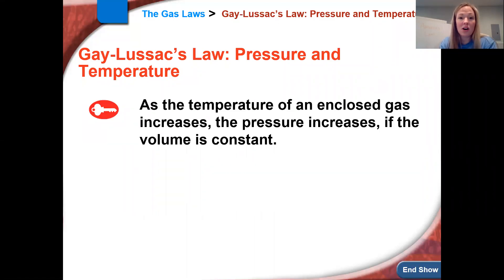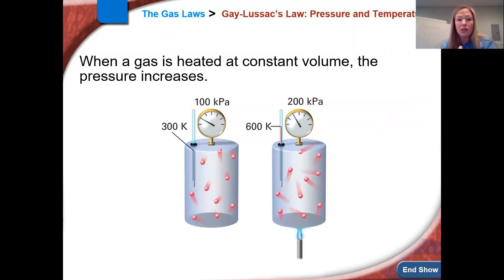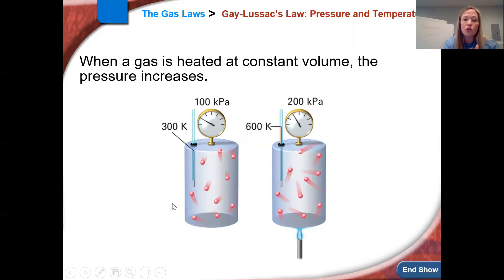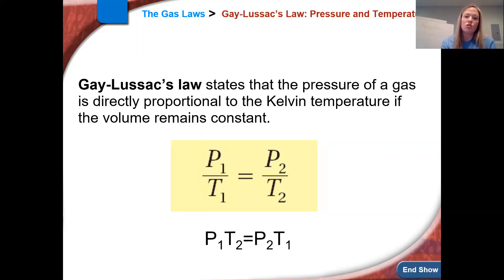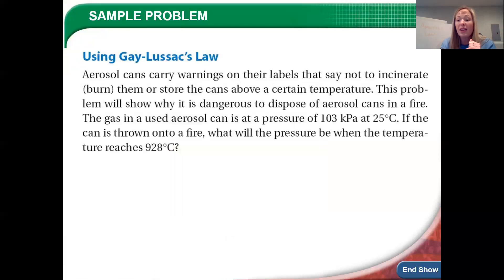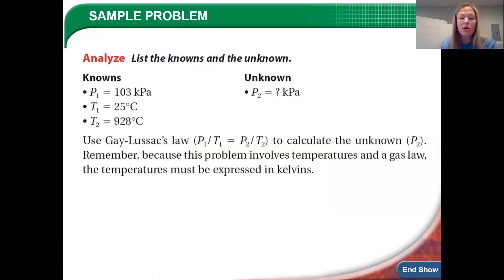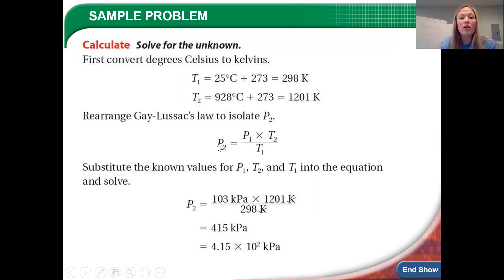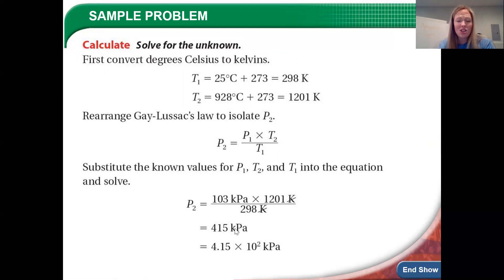Amonton's Law Lecture